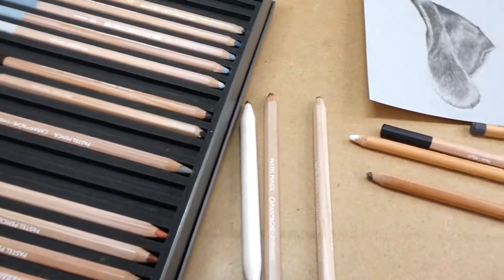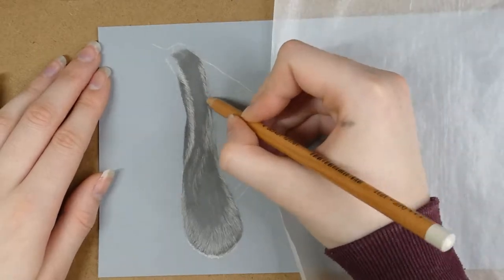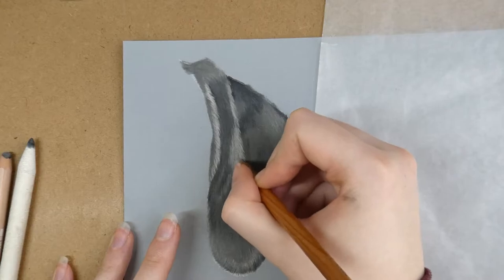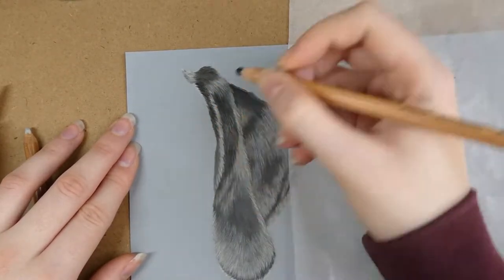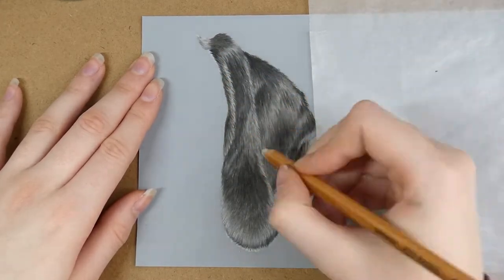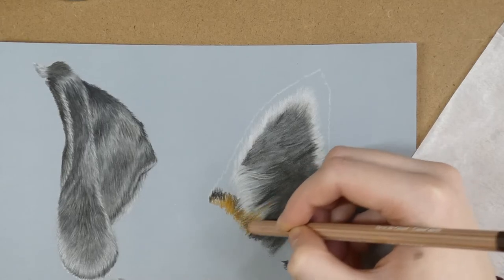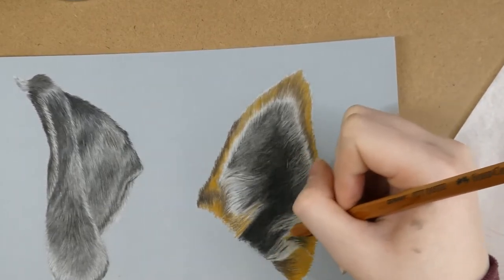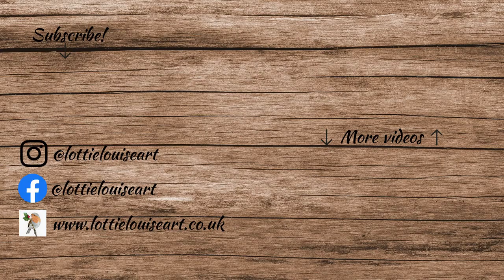Realistic Dog Ear Tutorial - Learn to Draw Dog Ears Using Pastel Pencils on Pastelmat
In this video I show you how to draw two of the main dog ear types using pastel pencils on pastelmat paper. I may also do a curly dog ear tutorial soon too!